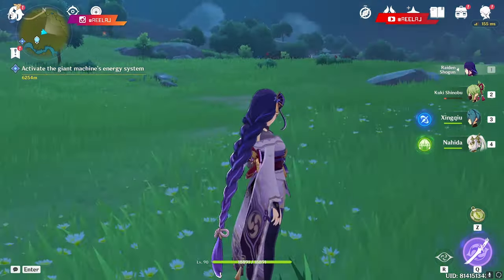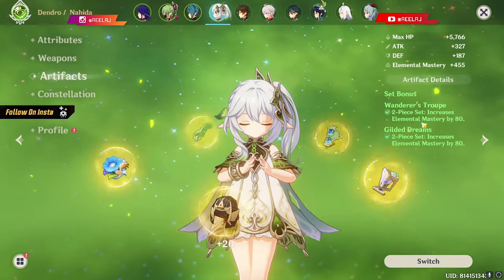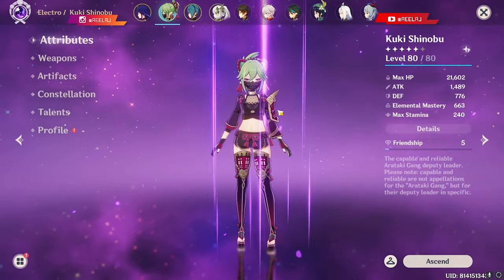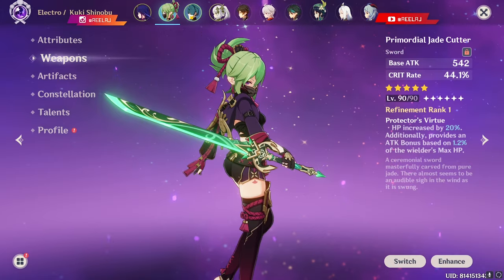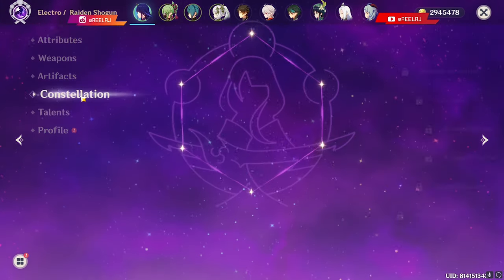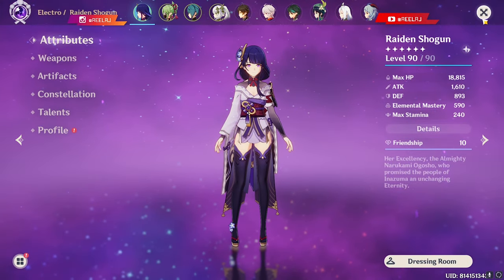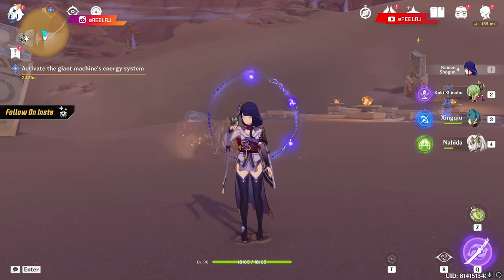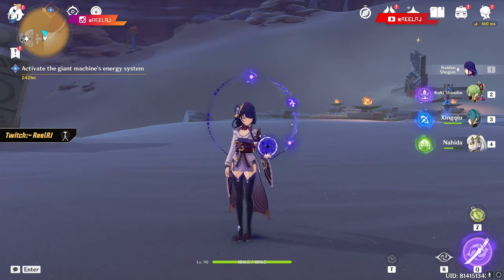Raiden Shogun ER vs EM Build | Dendro Reaction | Genshin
Boom Boom And Dead

Playstation id - ReelRJ
Uplay - REEL_RJ , ReelRj_Meliodas
Origin - Reel_Meliodas
COD - ReelRj

Gpay - Rshbhjn988@okhdfcbank